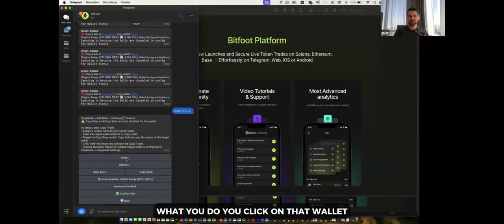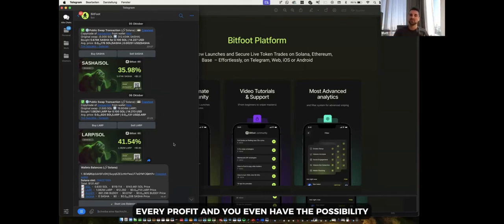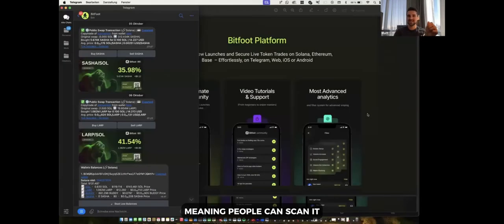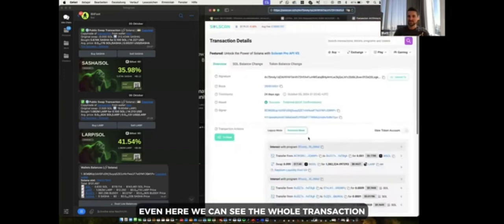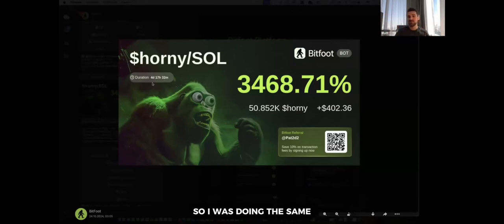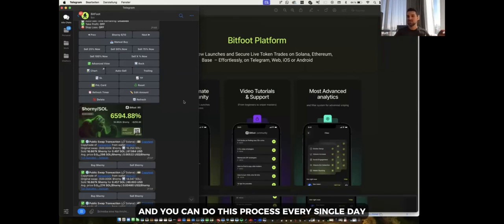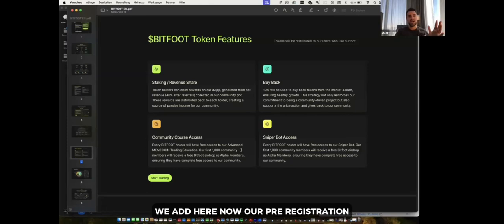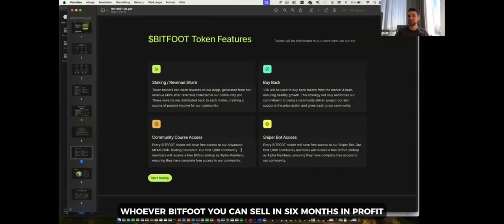LET'S DIVE MORE DEEPER INTO THE DETAILS OF BITFOOT PART 2